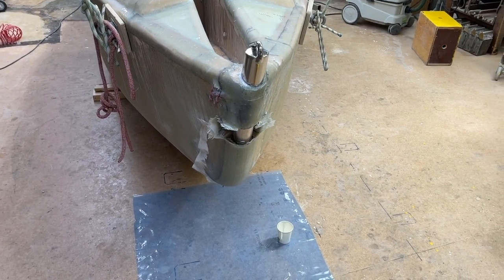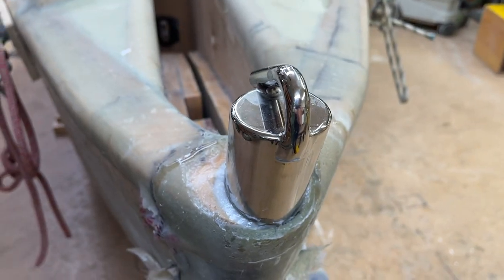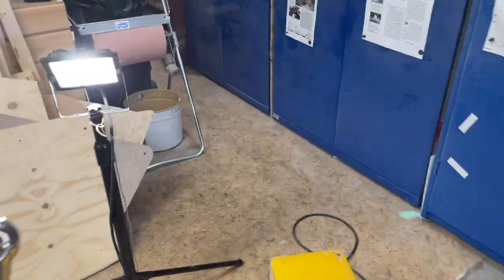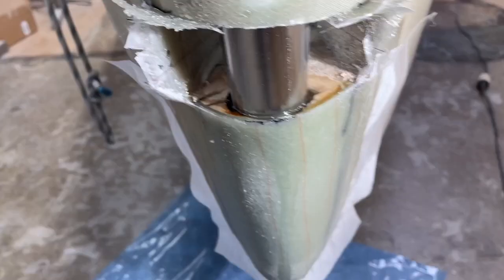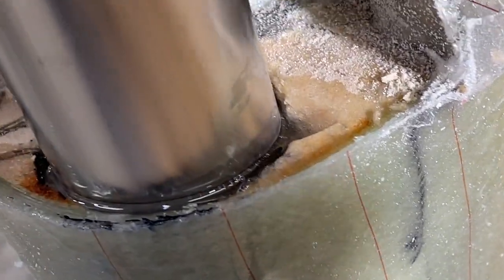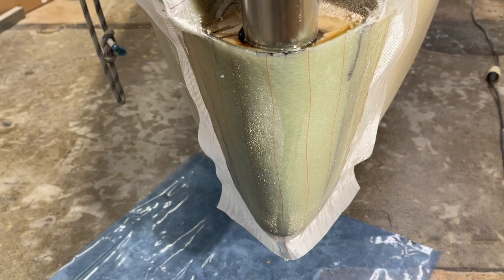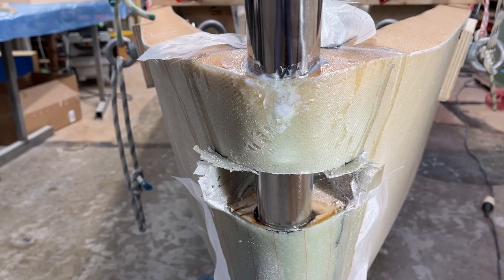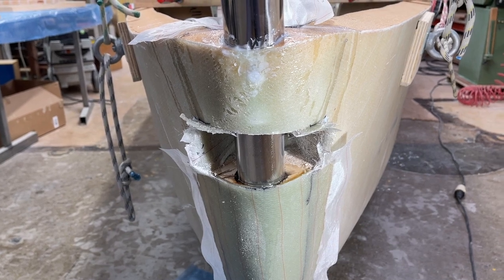20 Dec 2022 The bollard set in epoxy & important tomorrow winter solstice soon days will be longer.